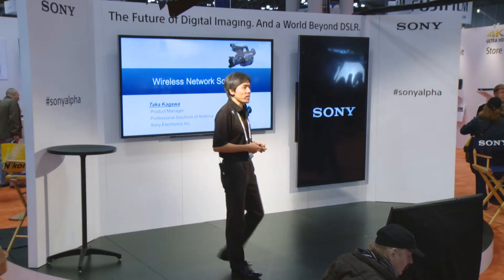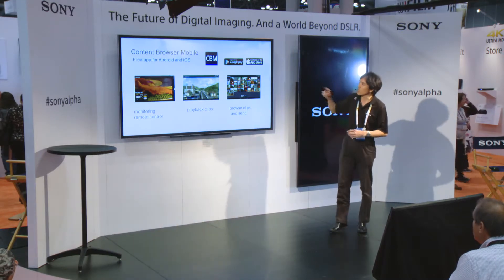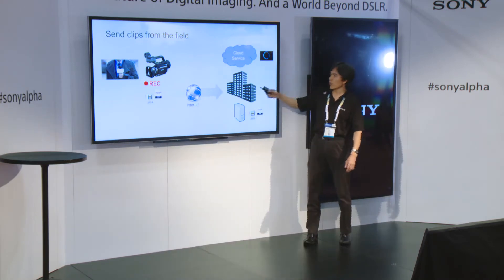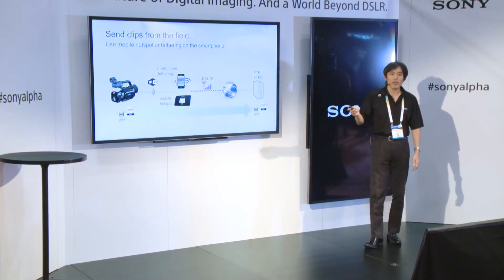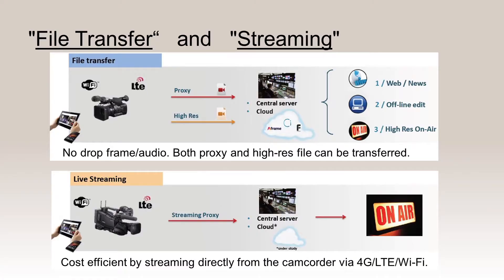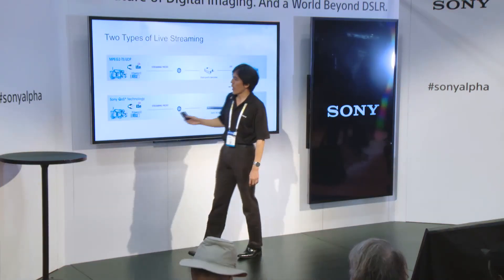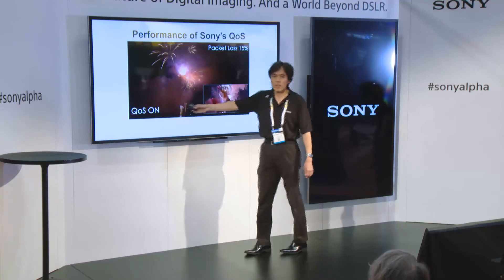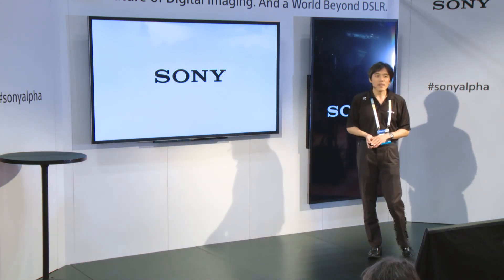Wireless Network Solution for Professional Camcorders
While the act of recording ultra high quality video may not be a surprise to many, it's easy to overlook the massive data that this content creates. Fortunately, Sony's Takahiro Kagawa clearly explains the variety of solutions offered for today's filmmakers and creatives.